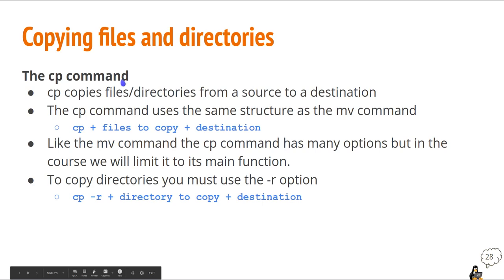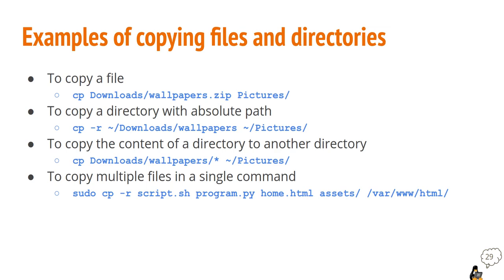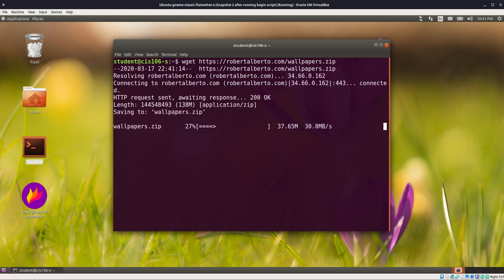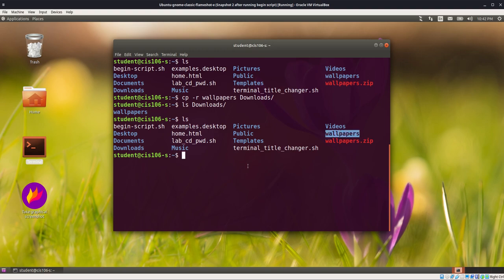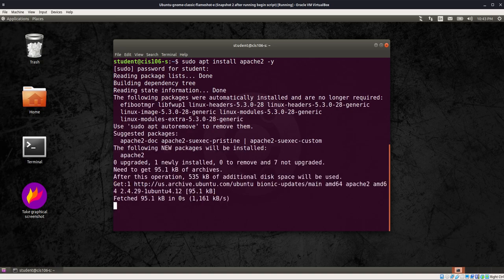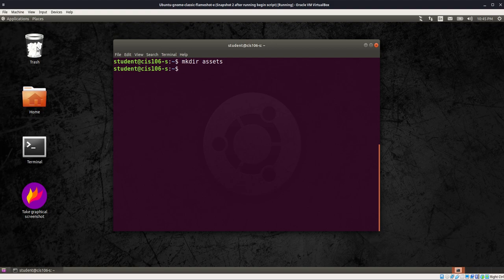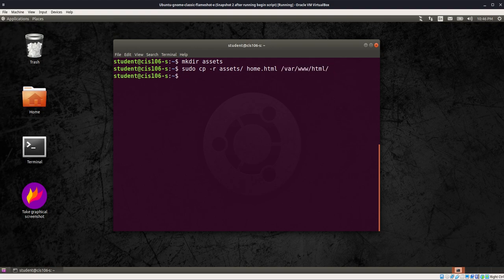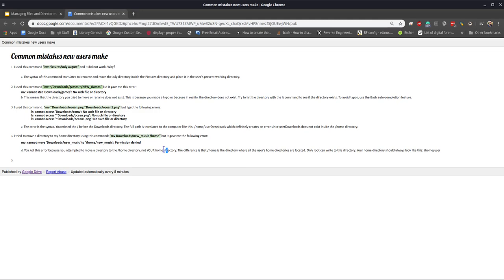Coping files and directories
In this video you will learn how to copy files/directories